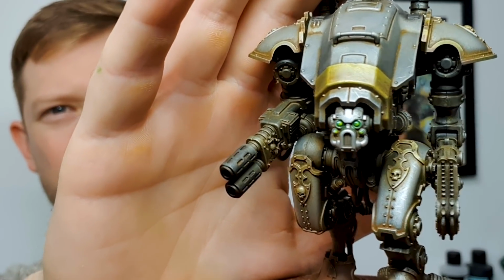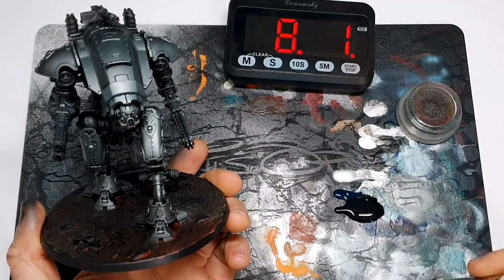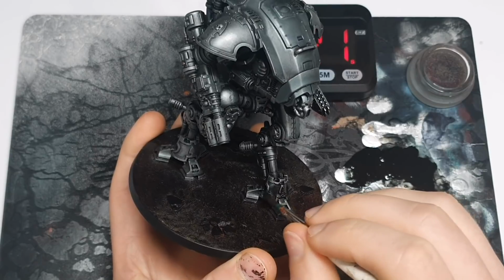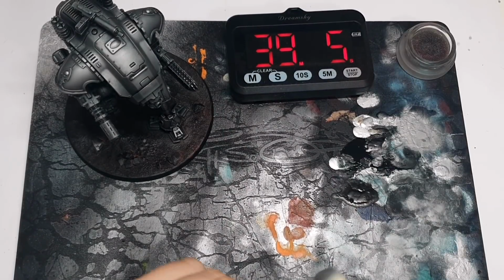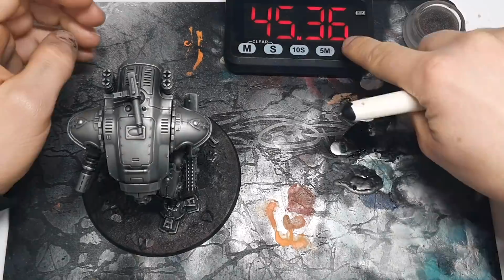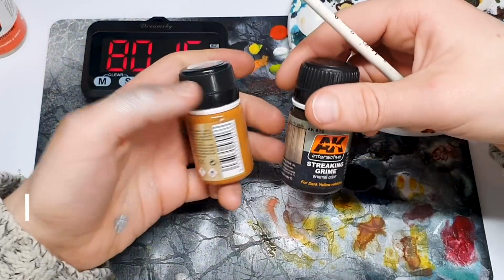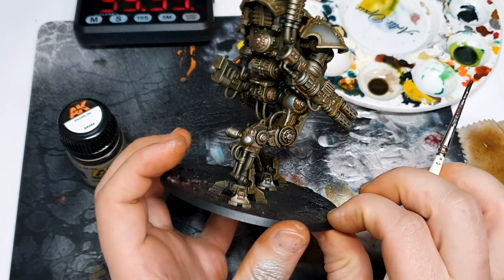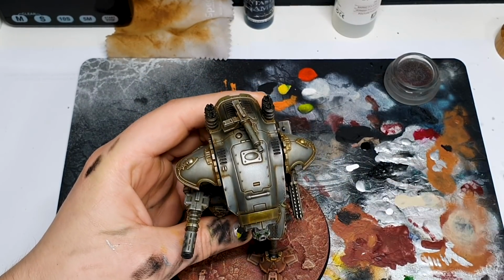INCREDIBLE METAL made easy! Using ONLY ONE METALLIC PAINT?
In this tutorial we're teaching you how to drybrush HIGH QUALITY metallics, with depth, in a formula which you can customise however you want, but introducing accent colours of your choice!

This video covers plenty of tips and hints for any minis, so if you're wondering how to drybrush any of your Warhammer 40k or Warhammer AOS minis you're in luck!

If we get enough thumbs up maybe Byron will paint a Knight Army...!

0:00 Intro
1:10 Imperial Knight
15:32 Weathering
18:51 Base
19:53 Details and additional weathering
21:43 Finished Model and Outro